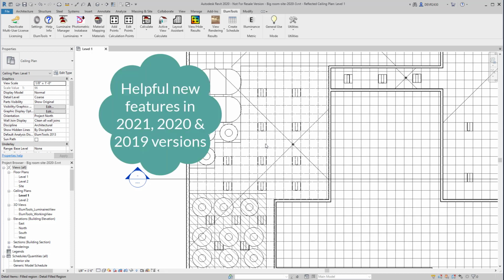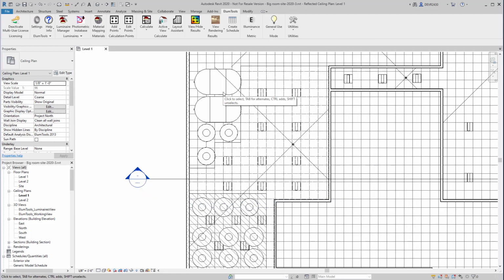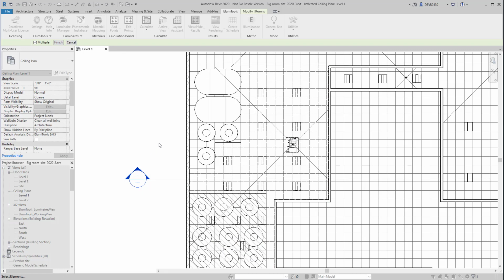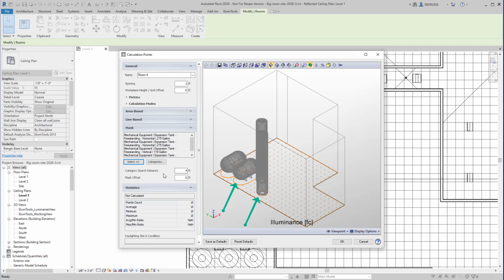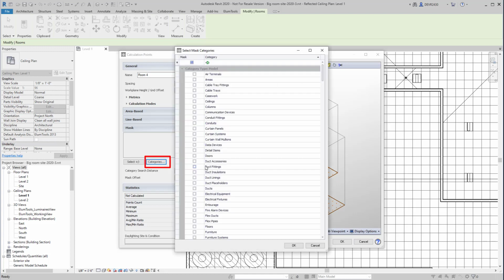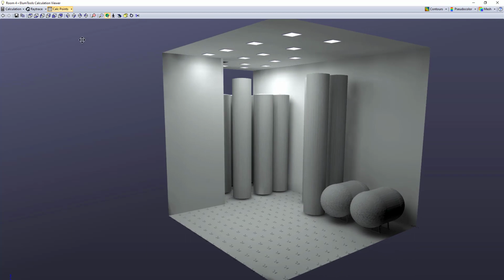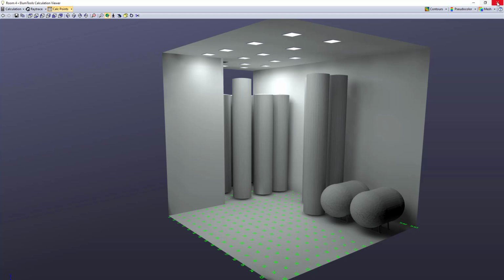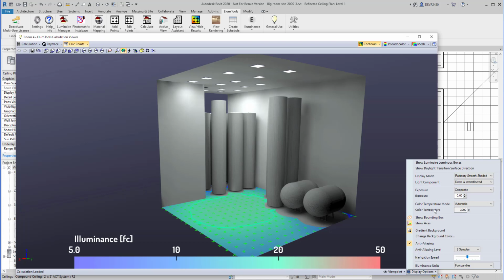Masking and Viewer Settings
New enhancements released in ElumTools versions 2021, 2020 and 2019. Mask (remove) calculation points quickly and rendered view settings are saved for future viewing.